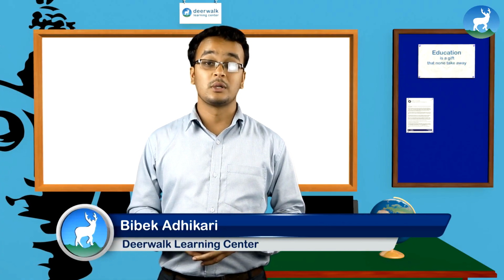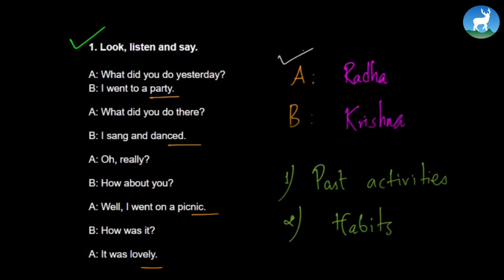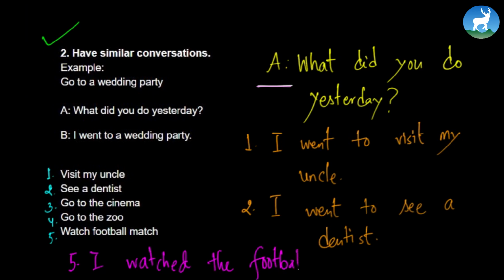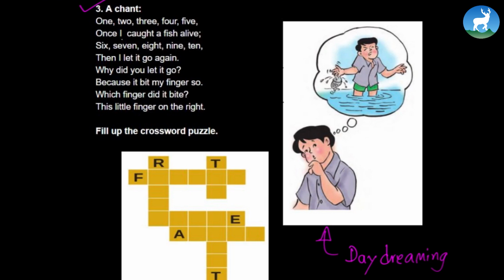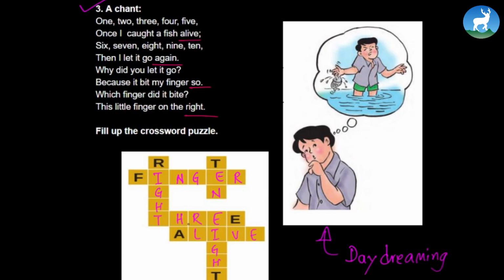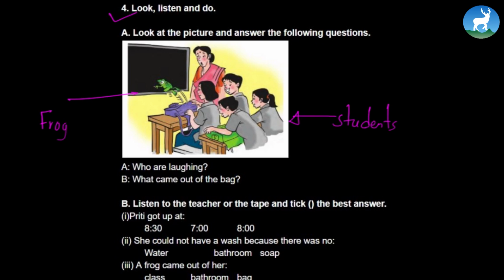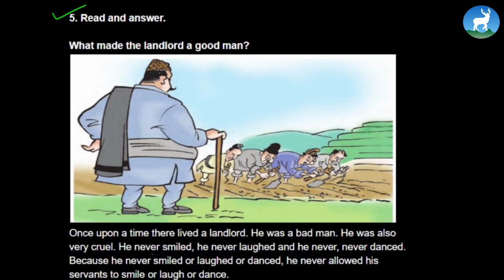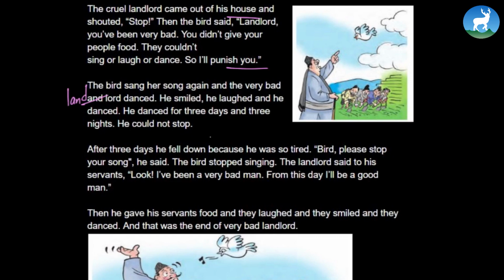Bibek Adhikari - A Cruel Landlord - Reading and Listening - Class 4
Bibek Adhikari, an English teacher from Deerwalk Learning Center teaches A Cruel Landlord - Reading and Listening from Grade IV - English.